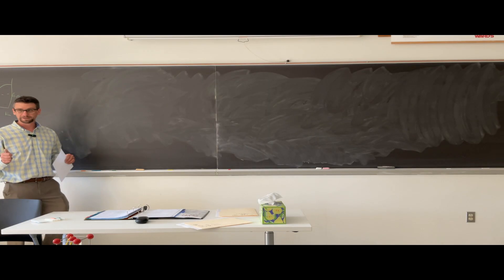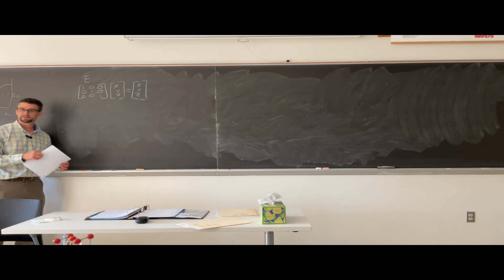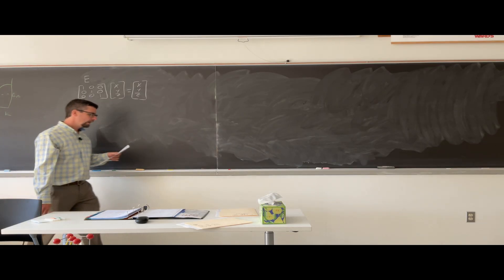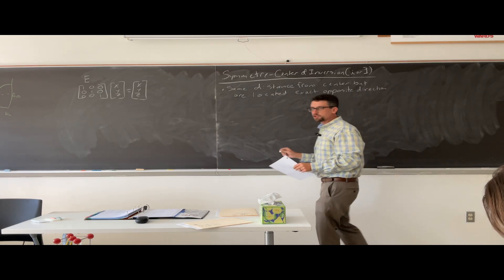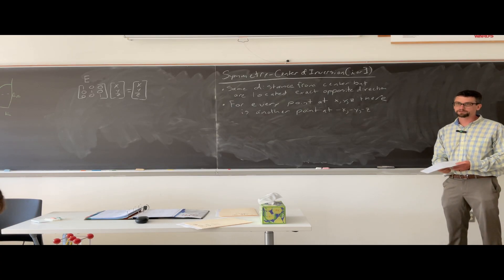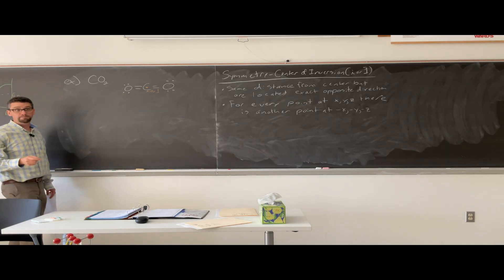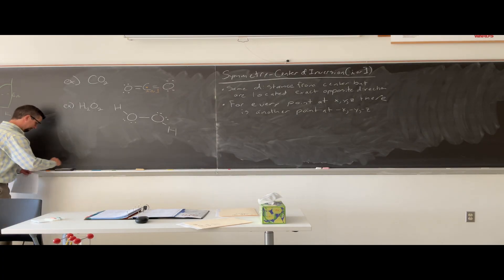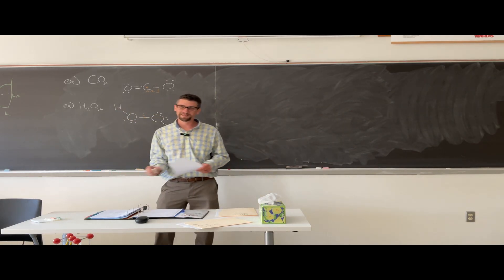Solids & Surfaces: Inversion Center Symmetry Operation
A short lecture on the inversion center symmetry operation.